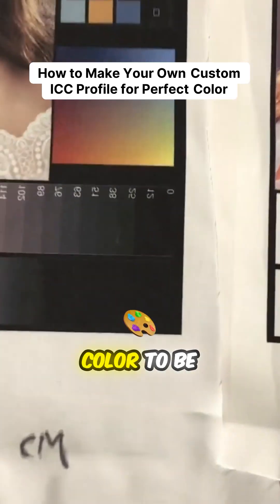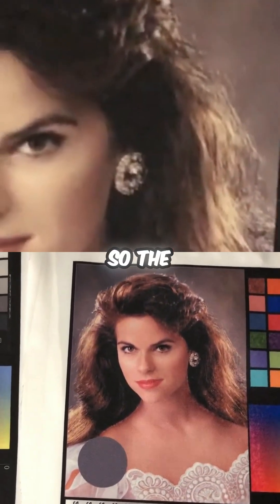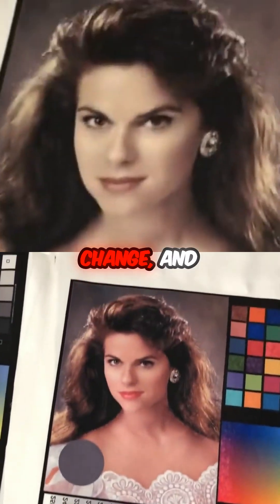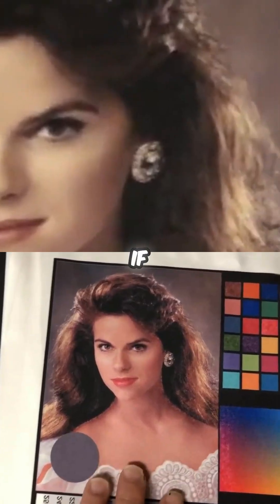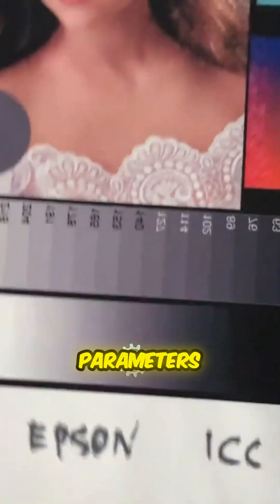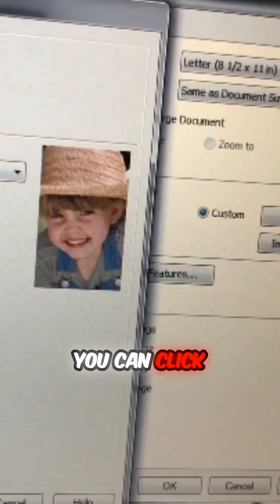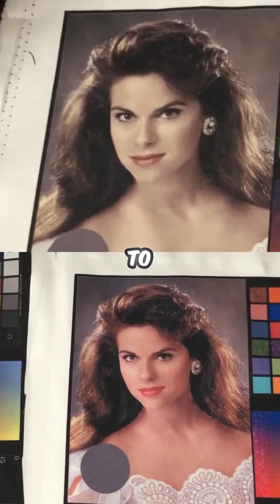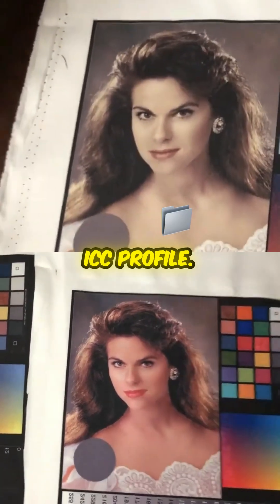Make Your Prints Look Amazing Every Time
Ever wondered how to achieve flawless color in your printing? This insightful guide reveals essential techniques for creating custom ICC profiles, ensuring your final product matches your vision, whether you're switching ink suppliers or using multiple printers. Dive into color control methods right from Photoshop or the printer's preference window, and learn how a personalized ICC profile can make a world of difference in your production process. Say goodbye to color inconsistencies and elevate your printing game!